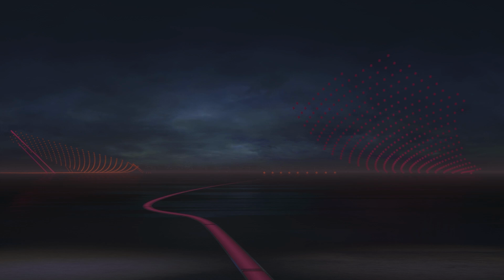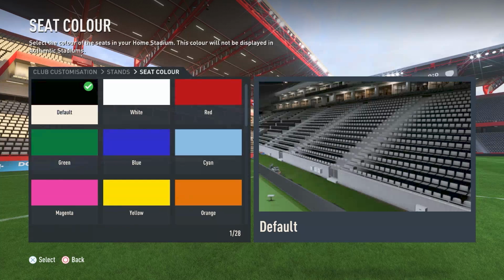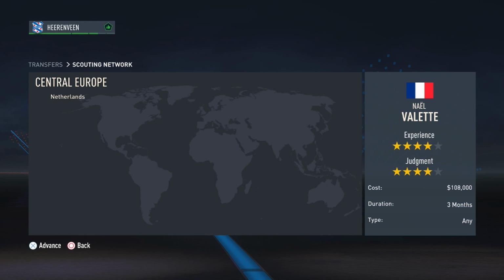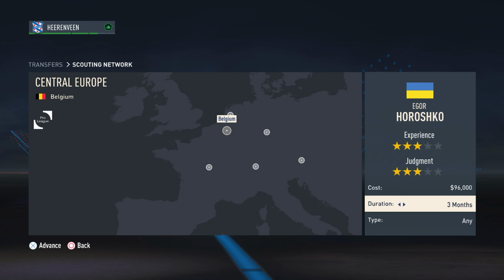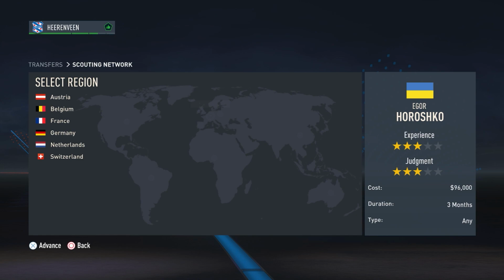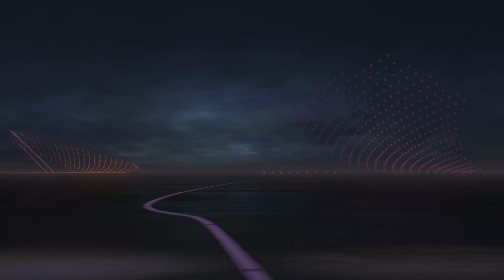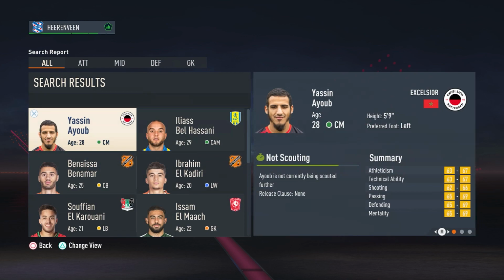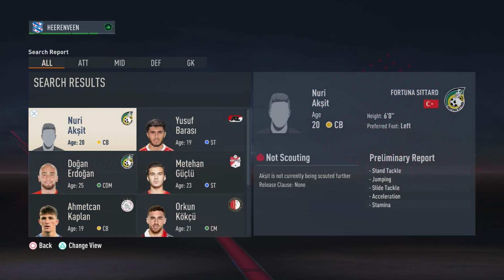The Eredivisie Teams to Use and Avoid on FIFA Career Mode!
For most people the Eredivisie is a league that they occasionally sign the next upcoming superstar from and don't give it too much attention. In today's video i'm telling you exactly why the Eredivisie is actually one of the most underrated and fun leagues on FIFA, and how you can enjoy your saves with any team in the league.

Of course, the league is not just Ajax, Feyernoord and PSV, there are another 15 good clubs you can pick in the Eredivisie. While the league might not have all the faces, all the stadiums or a second division like the Premier League, everything else is fully licensed and can be used as the backdrop to a super fun Career Mode save.

Before we can talk about the present and future, let's have a super quick look at some of the history of playing in the Netherlands.
The Eredivisie was founded in 1956 so is one of the youngest major professional football leagues in Europe.
The league currently consists of 18 teams, with the winner being crowned Dutch national champion.
Ajax are the most successful Dutch club in European competitions, winning the European Cup/Champions League four times.
Over the past 2 decades, the Eredivisie has seen increased movement of players to other European leagues, with many top Dutch players moving abroad to play for foreign clubs. During the 60’s to the 90’s, a lot of the better Dutch players stayed in the Netherlands.

Strengths -
Previous success in Europe
Historic teams with real life views on how the game should be played
Major national team that can win competitions from day 1
Weaknesses -
Poor finances for a major league
Huge gap in talent between 1st and 18th
Lack of real faces for a big league
Unique Feature -
Very high potential league, third highest average potential.

Squad Rules
Unlimited Players in squad
£3,800pw / €4,200pw for non EU players
No Under 18 NON EU players in the match squad

Scout Netherlands & two of:
Belgium - 25
Check the location of your team. PSV are right near the Belgian border, so they would be a realistic choice. Similar can be said for Fortuna Sittard and RKC.
Germany - 17
NEC, Vitesse, FC Twente and Emmen are all close to the German border, so consider scouting there if you pick one of these teams.
Sweden - 14
Lots of Scandinavians move to Holland, and the proto-Vikings were one of the main settlers in the area over 1,500 years ago. This means theres partially a shared culture, and lots of Swedish, Norwegian and Danish footballers head to the Netherlands before moving to bigger leagues.
Norway - 13
Morocco - 11
16% of male youths under 25 years of age in Amsterdam is Dutch-Moroccan, so any club in the Netherlands should look to scout Morocco.
Greece - 9
France - 9
Turkey - 9
Similar to Morocco, there is a large amount of young Turkish men in the Netherlands. This could be an interesting place to scout, if you like having a realistic youth academy.
Brazil - 8
Spain - 6

Try to limit player ratings to:
Champions League - 84
Europa League - 81
Mid Table - 78
Relegation Fodder - 76